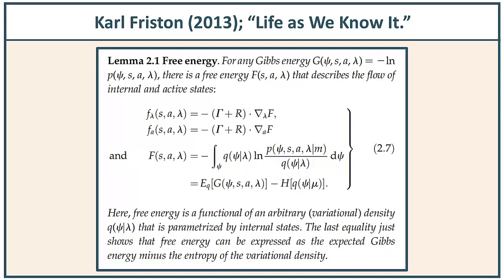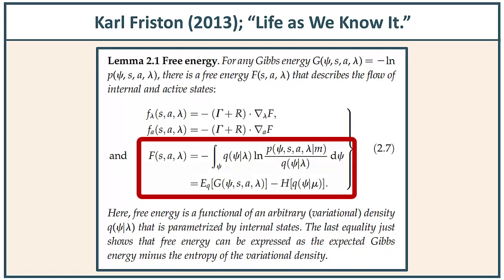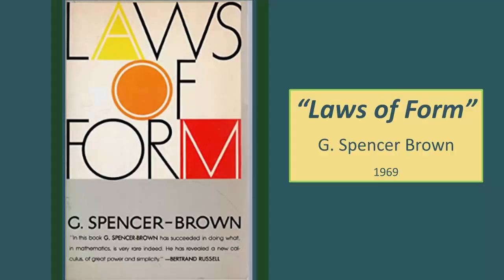AGI Notation: Friston’s Use of “Psi”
In order to create AGI, we first need to establish our notation. Our first step is to investigate Friston’s use of “Psi,” which appeared in Friston (2013, 2015), and is the means by which Friston references external or “hidden” states. Establishing a distinction between the external world and our internal (AGI) system follows a directive from G. Spencer Brown’s 1969 book, “The Laws of Form,” where the first step is to “draw a distinction.” This is important for AGI, because as the AGI gains capabilities, it will need to understand the difference between “self” and “other,” which will be a necessary step if we will ever install Asimov’s “Laws of Robotics.”

Please OPT-IN with Themesis on the About page to get word AS SOON as new YouTubes, blogs, and short courses are released: